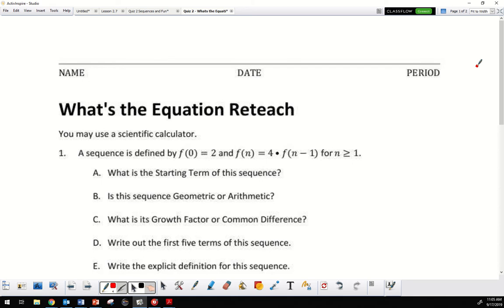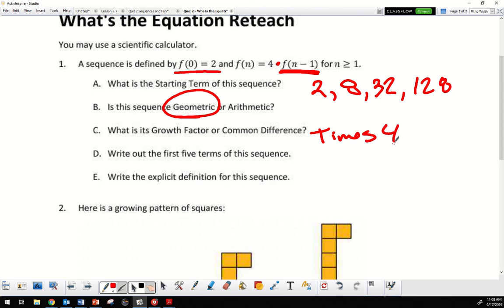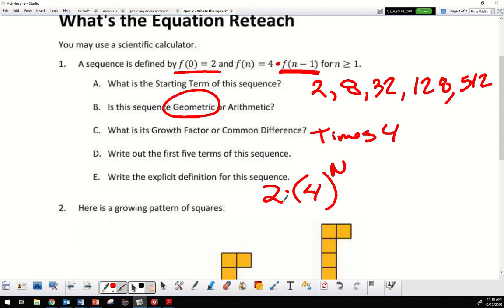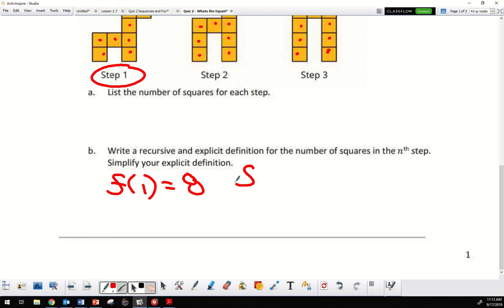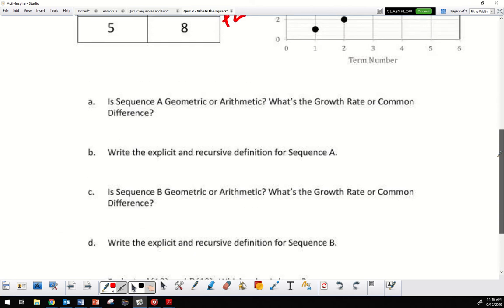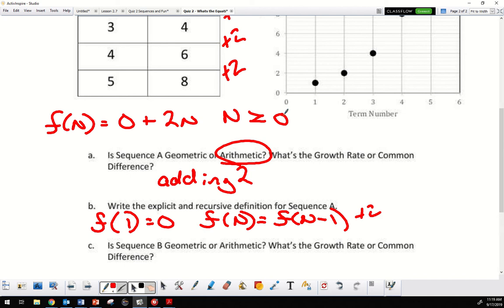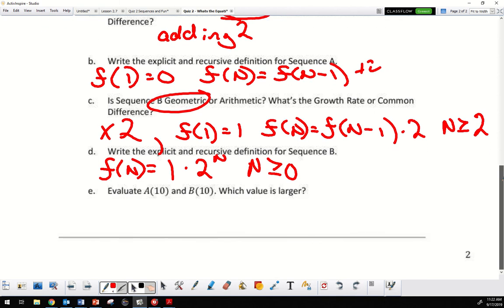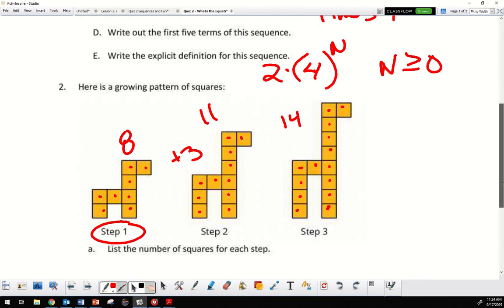Algebra 3 Whats the equation Reteach